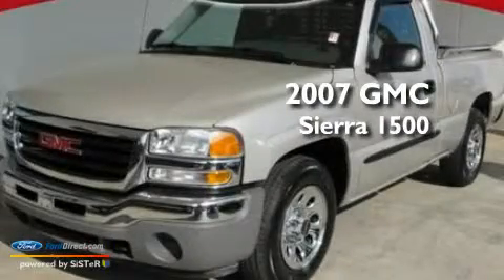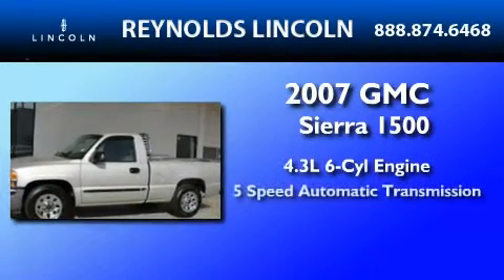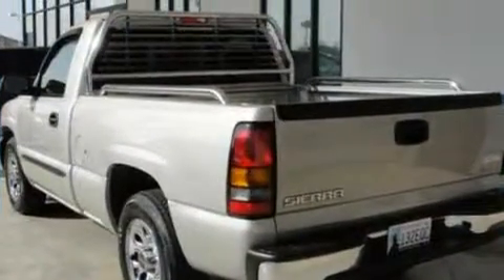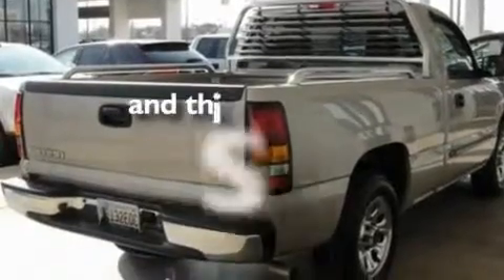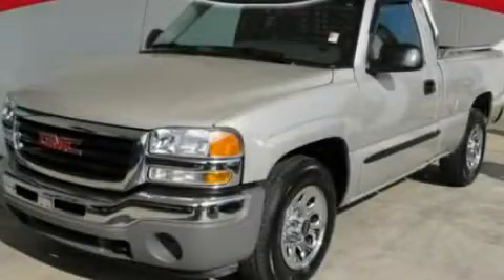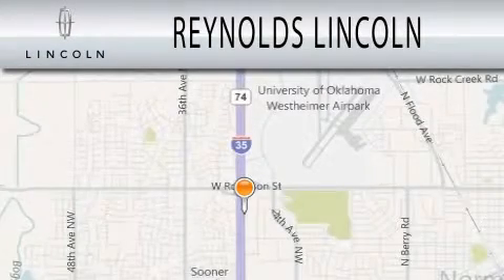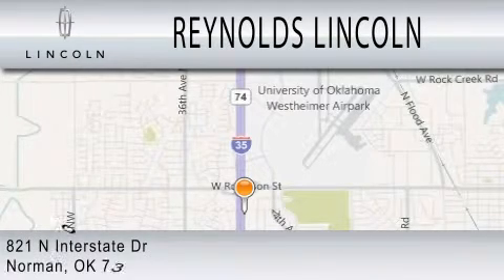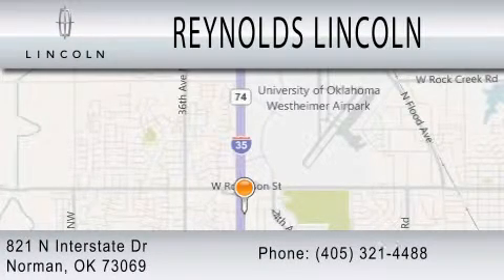2007 GMC SIERRA 1500 OK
Year : 2007
 Make : GMC
 Model : SIERRA 1500
 Engine : 4.3L V6
 Trans . : AUTO 5SPD
 Exterior : PEWTER
 Miles : 7,594
 Interior : GRAPHITE
 Stock : LB088A

 821 North Interstate Drive
  , OK 73069